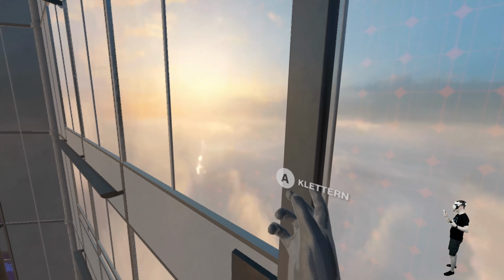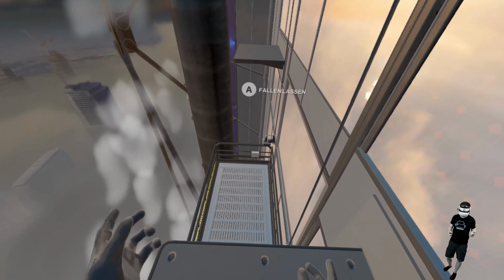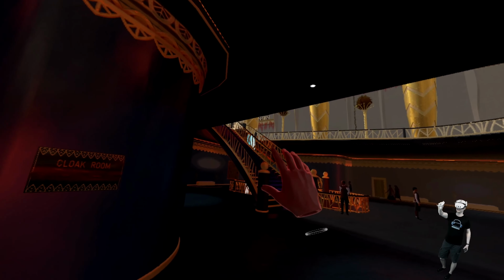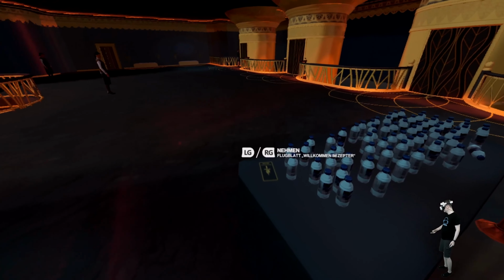HITMAN 3 VR: Reloaded for Quest 3 is even worse than I expected...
📔 Information about the game
Price: €28
Release: September 6th, 2024
Platform: Quest 3, PCVR, PSVR
Position: Sitting, Standing

⏰ Timestamps
00:00 Intro
00:31 Gameplay
11:01 Conclusion

Thanks to Woodghost VR for the support!

👨 About me
My name is Thomas, born in 1983, and I run this VR/AR channel completely on my own. With me you can be sure to get tough and honest reviews of games, software and hardware. Why is that? I see my YouTube work as a fun hobby and am completely independent of it due to my full-time job as an IT administrator.

📃 Relevant keywords
HITMAN 3 VR: Reloaded,HITMAN 3 VR: Reloaded gameplay,HITMAN 3 VR: Reloaded review,HITMAN 3 VR: Reloaded test,HITMAN 3 VR: Reloaded quest 3,HITMAN 3 VR: Reloaded patch,voodoode,voodoode vr,virtual reality